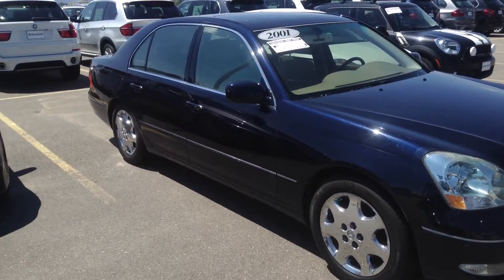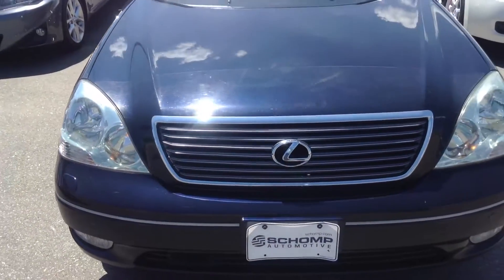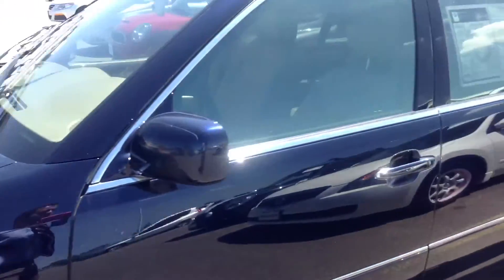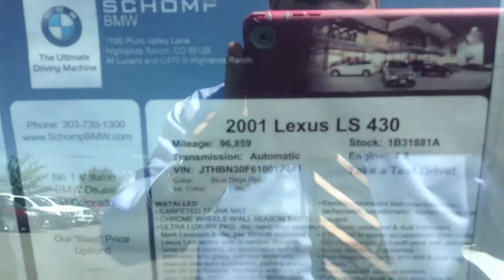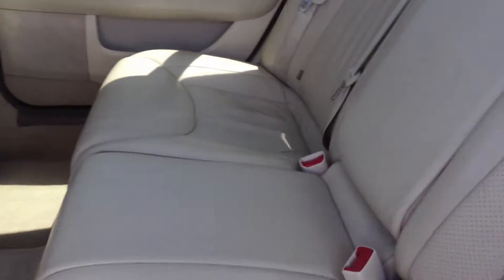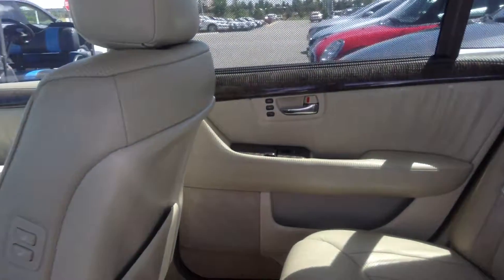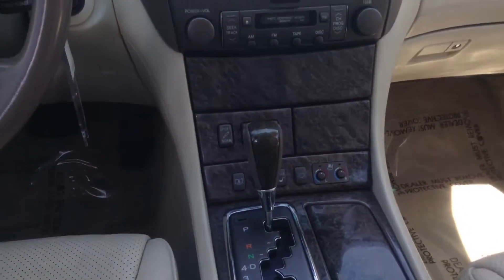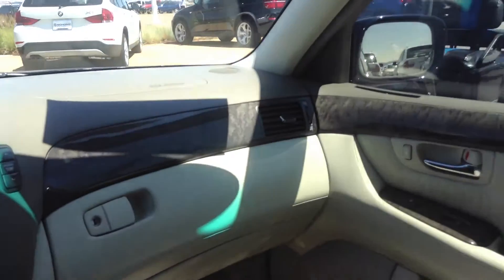2001 Lexus LS 430